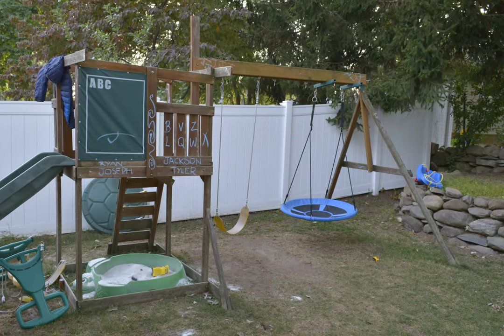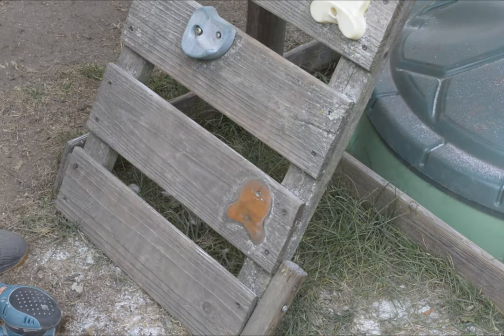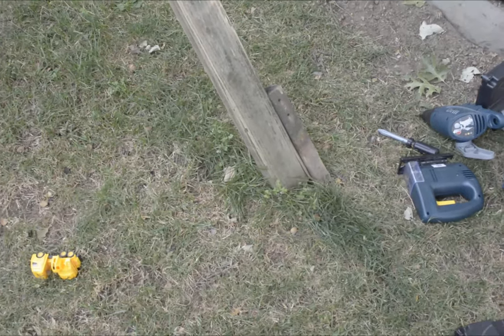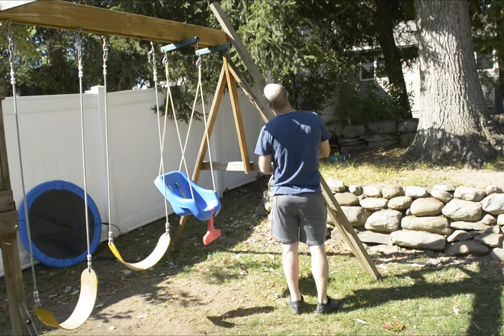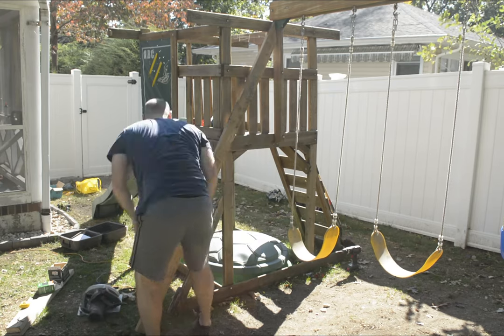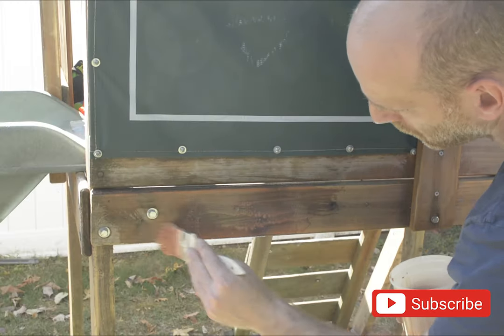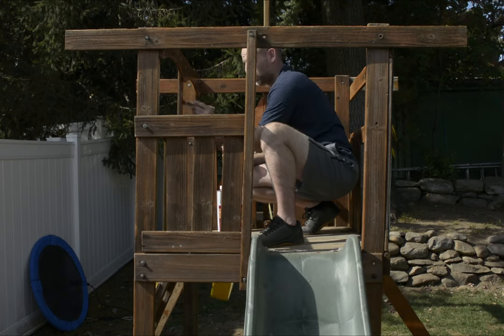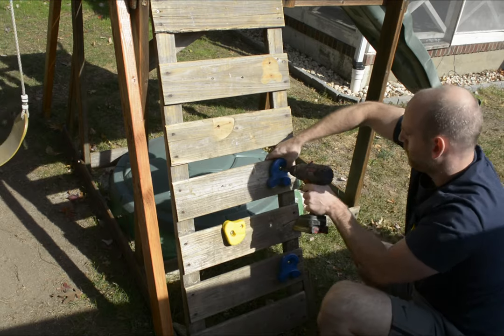Restoring An Old Swing Set - DIY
In this video I will be restoring an old swing set that my kids love to play on.  This is an easy DIY project anyone can do, especially on a tight budget.  There are lots of different possibilities here but I will show you how I did it both cheaply and in less than a day, total working time.

Turn a LIVE EDGE slab of wood into a Bench / Coffee Table - How to woodworking - Black Walnut

Below you can find a list of the tools and materials I use in this video and on a daily basis. There is no added cost to you at all and it's greatly appreciated since it helps me keep the lights on in my shop and making more content! Thank you!

Makita BO5041K 5-inch Random Orbital Sander
Klingspor Sanding Discs
Craftsman 12 amp 7-1/4 Circular Saw
Exterior grade wood screws various lengths
Olympic Stain 79551 Semi-Transparent Stain Cedar
2” Chip Brush